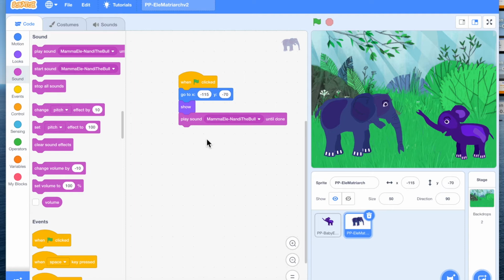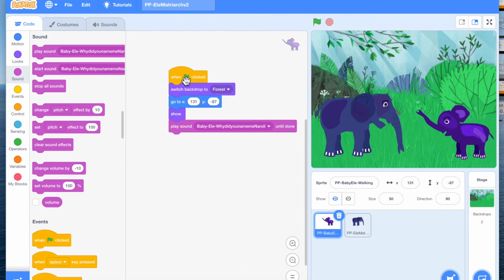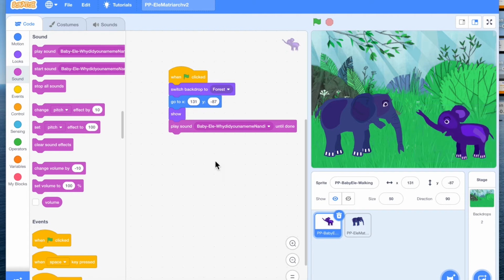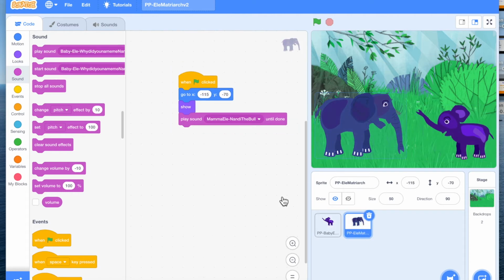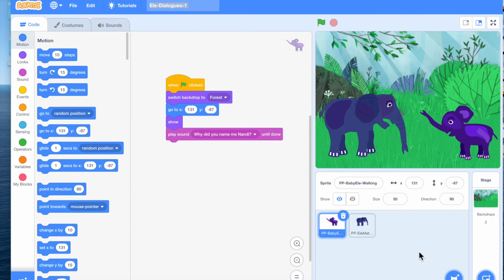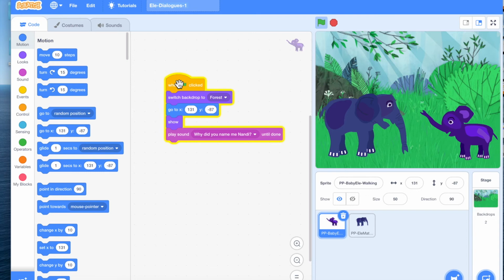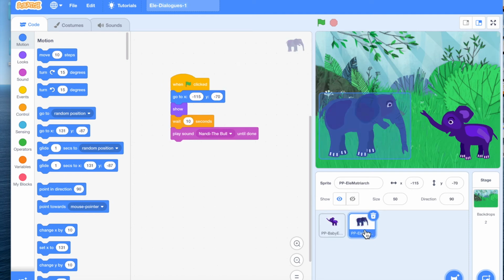Synchronizing dialogues using timer- Part 2, Scratch Programming Series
This video shows how to synchronize dialogs using a timer. This is a 2nd part of the Dialog Tutorial Series.

Remix this project and play on with the Elephant Story, Add more dialogs and have fun!!
Happy Creating.